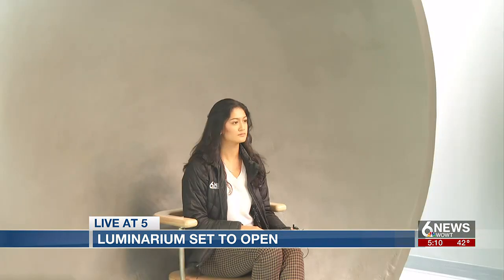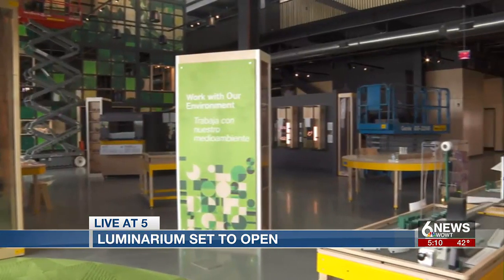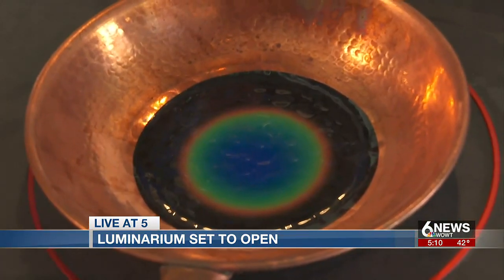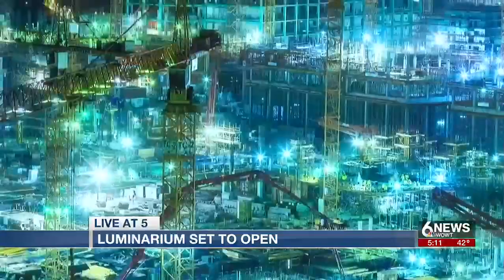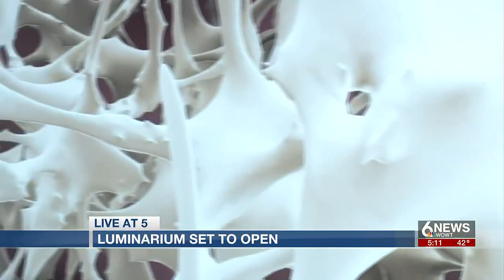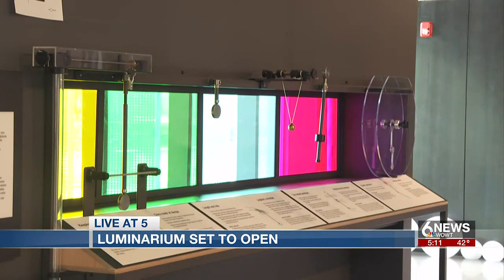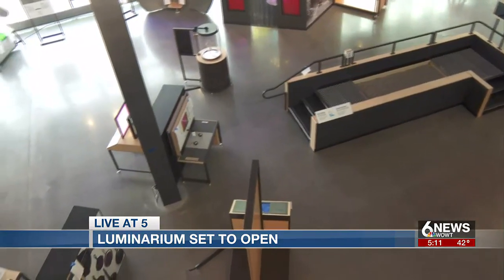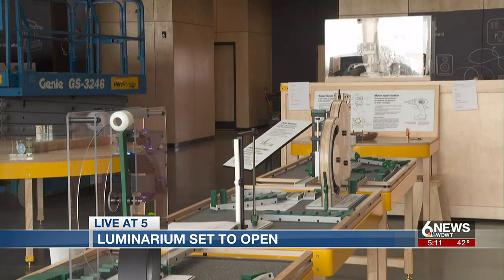New Luminarium science museum set to open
A new science museum is coming to the metro, and 6 News got a sneak peek.